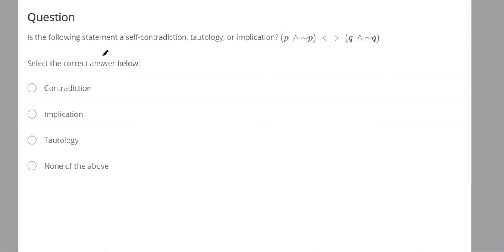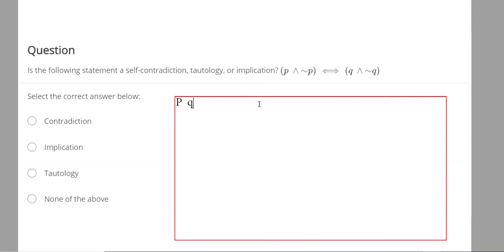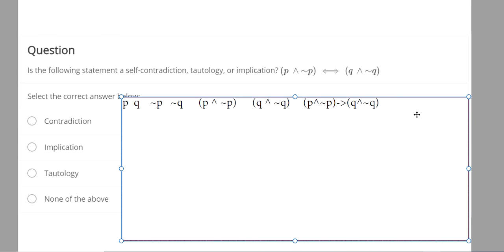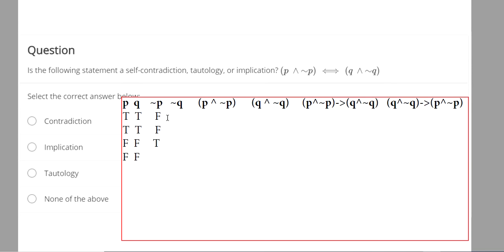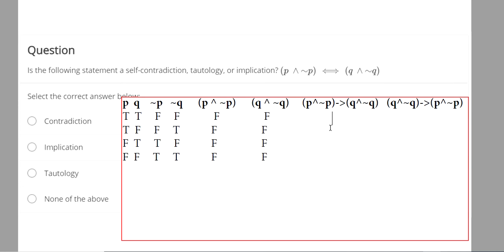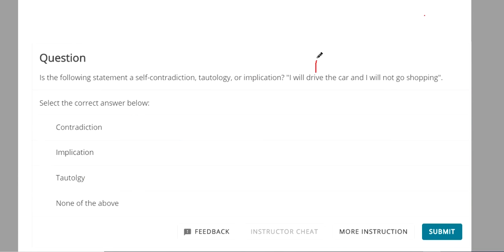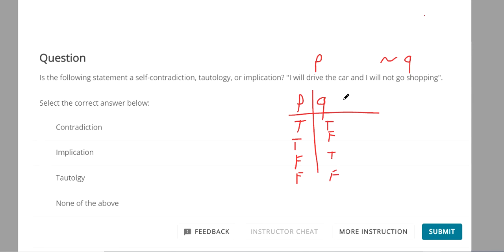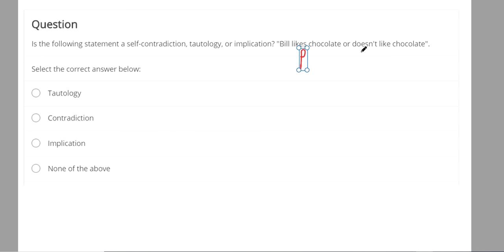Self Contradictions Tautologies and Implications